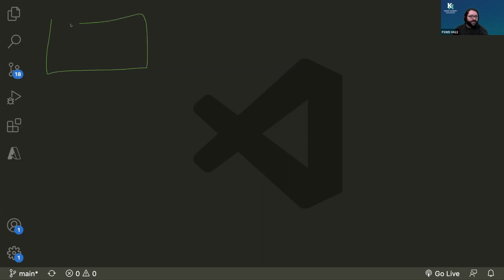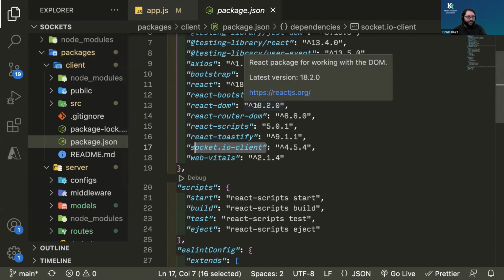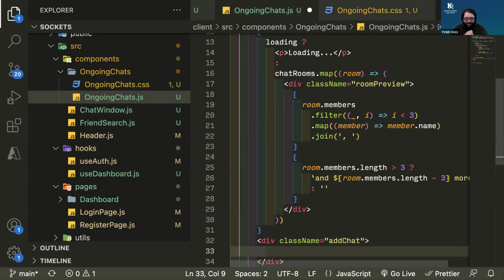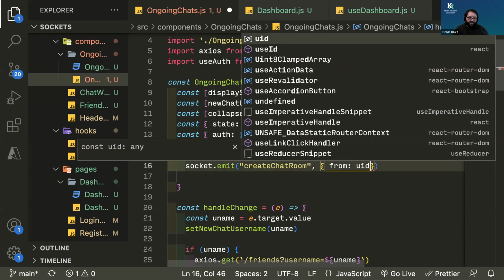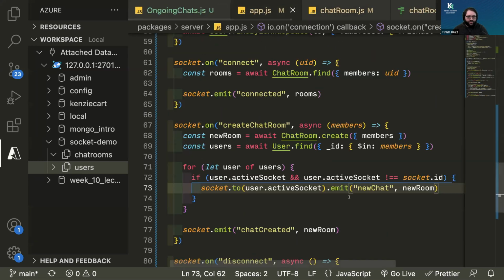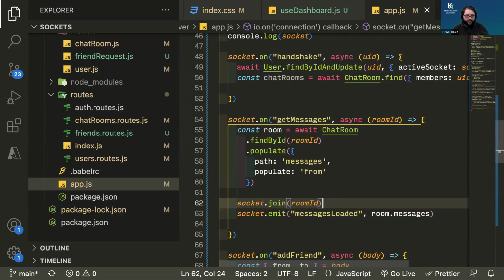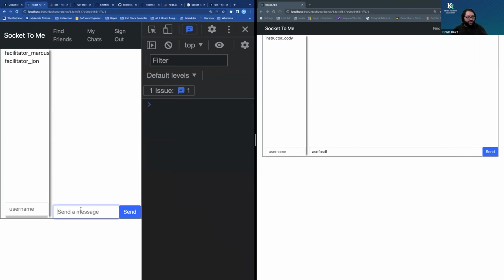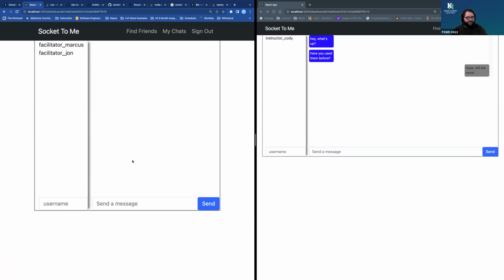MERN Stack Chat App Tutorial – Real-Time Messaging with Socket.io (Full Guide)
Walk through of  a real-time chat application built using the MERN stack (MongoDB, Express, React, Node.js) and Socket.io for WebSocket communication.

🔧 Tech Stack:

Frontend: React

Backend: Node.js + Express

Database: MongoDB

Real-Time Engine: Socket.io

📌 What You'll See:

Real-time message broadcasting

Live user status updates

Backend architecture overview

Frontend components explained

How Socket.io handles connections and events

Whether you're learning MERN or curious about building real-time apps, this walkthrough gives you a practical look at how the pieces fit together.

💬 Drop questions or feedback in the comments